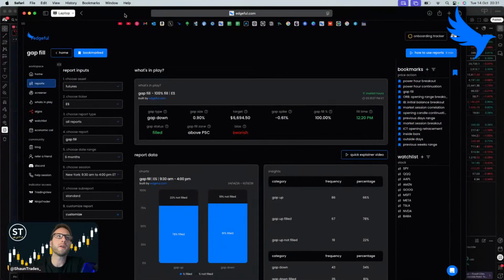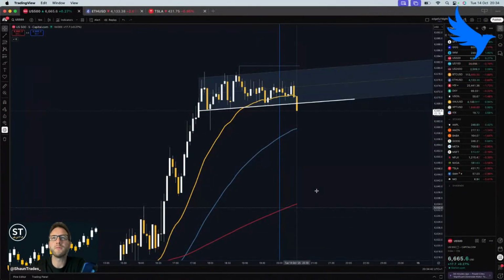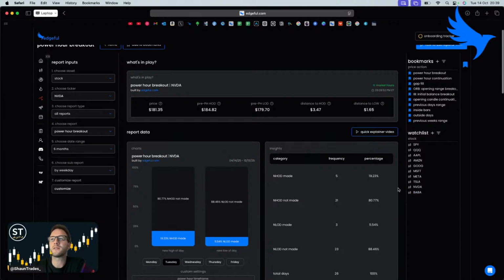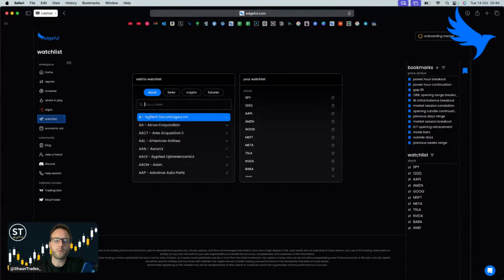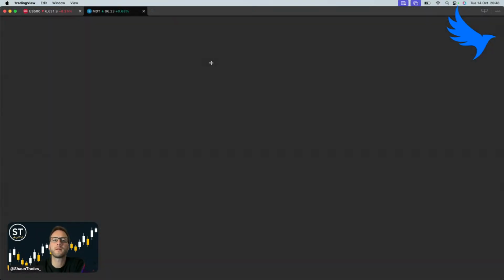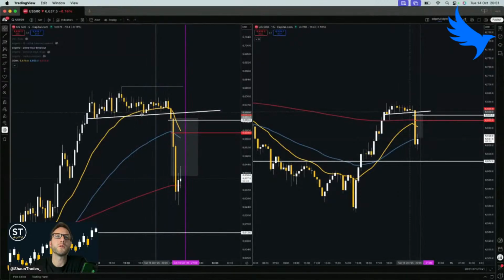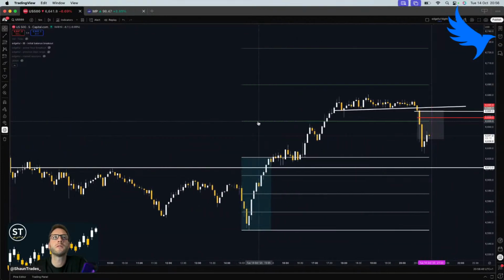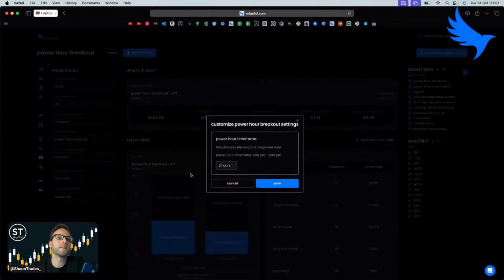LIVE TRADING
🦅 Find your edge in the market!